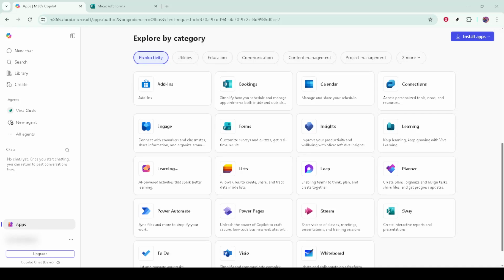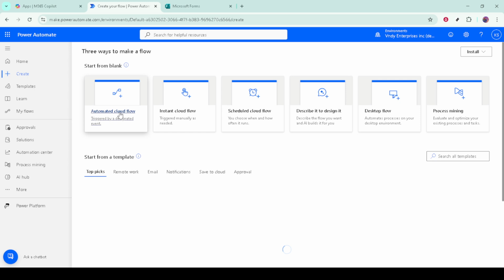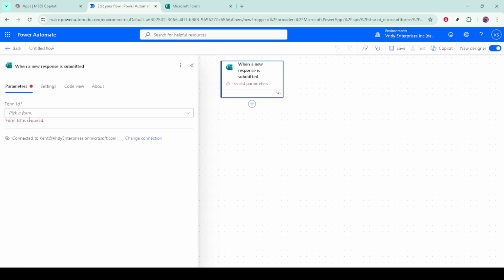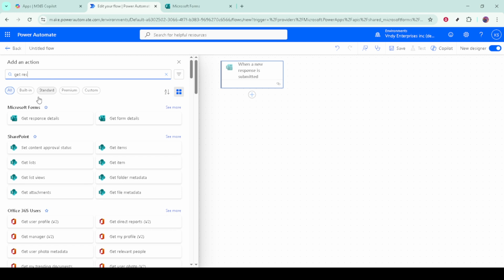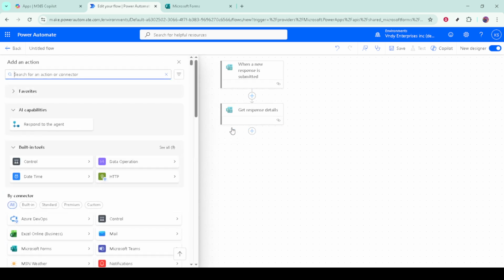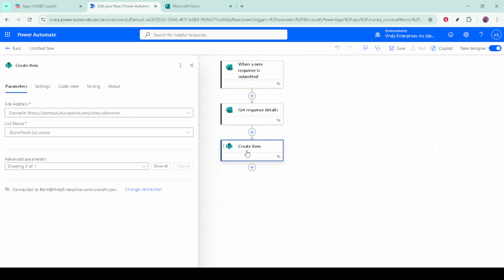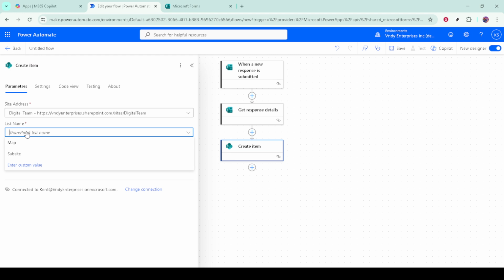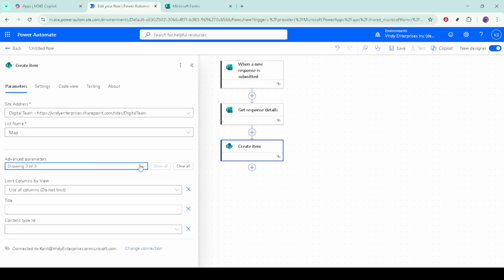How to Save Microsoft Forms Responses & Files to a SharePoint Library (Anonymous Users) [2026 Guide]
In today's video we cover: microsoft forms, sharepoint document library, save microsoft forms responses, save files to sharepoint, anonymous microsoft forms, microsoft forms file upload, microsoft forms sharepoint, power automate microsoft forms, microsoft forms responses to sharepoint, sharepoint library automation, microsoft forms tutorial, power automate tutorial, office 365 forms, sharepoint online, microsoft forms 2026, file upload forms, ms forms, ms forms tutorial, microsft forms, microsoftforms